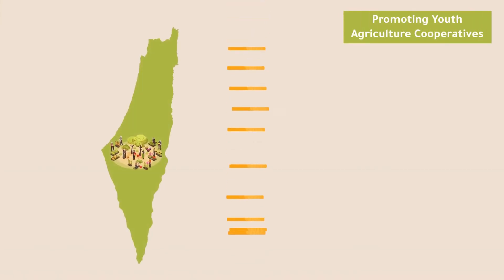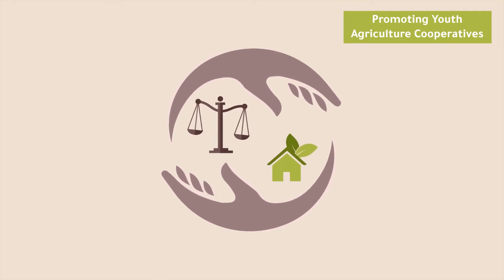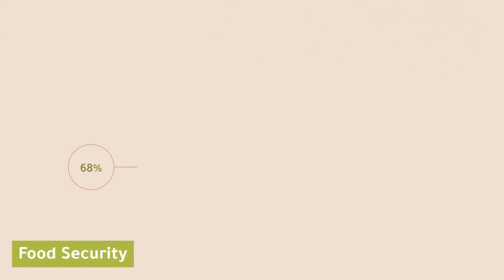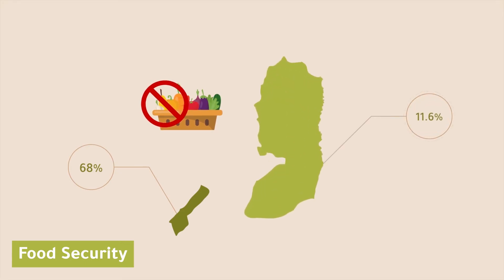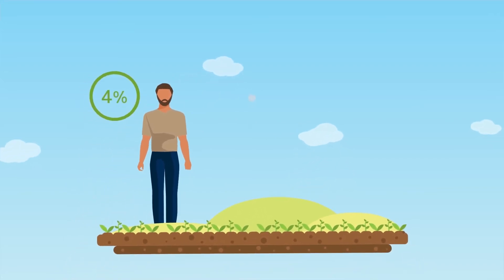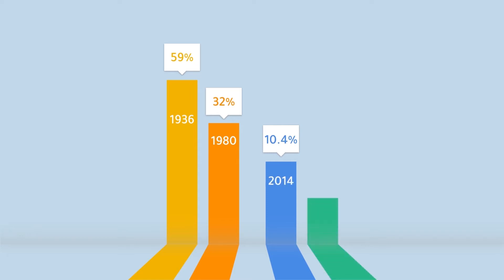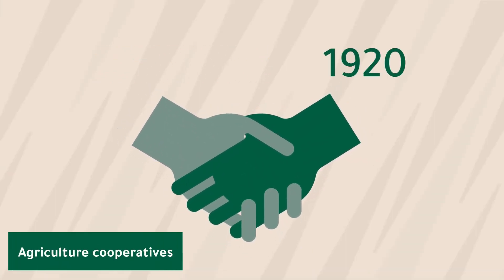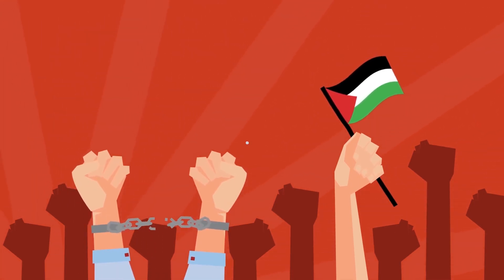Youth Workers in the Palestinian Agricultural Sector